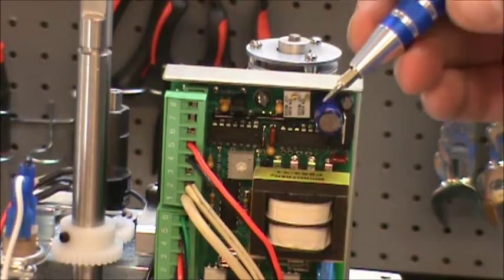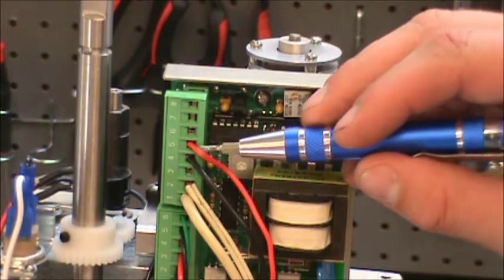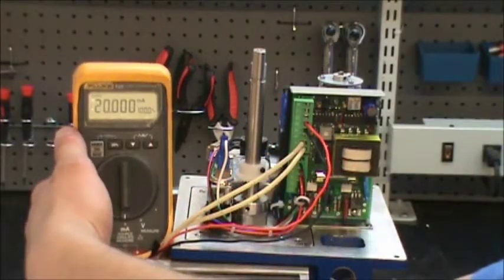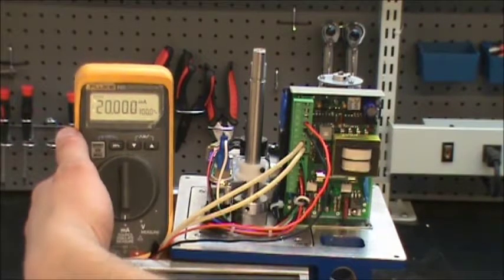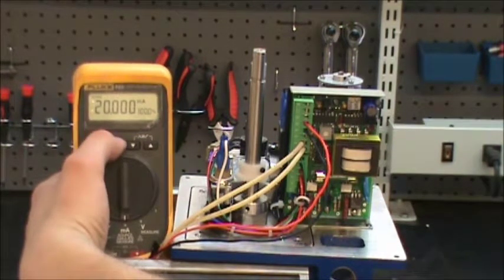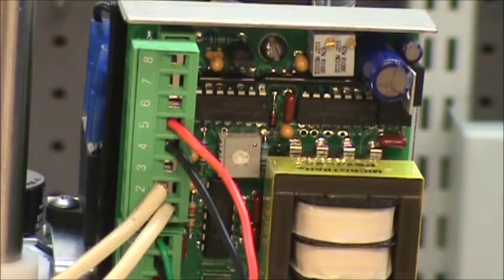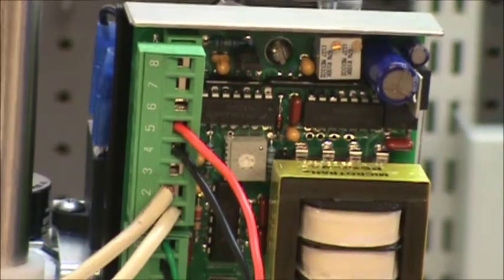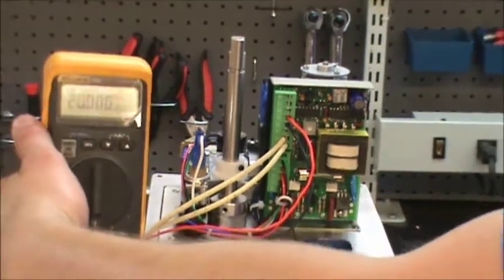Standard 4 20mA Modulating Control Board Calibration - Milwaukee Valve Company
Calibrating a standard 4-20mA Modulating Control Board